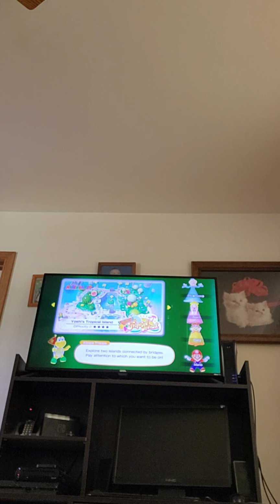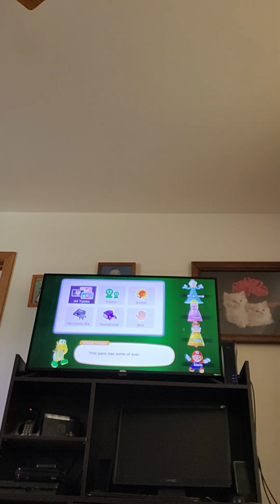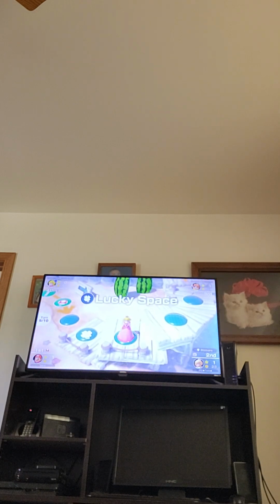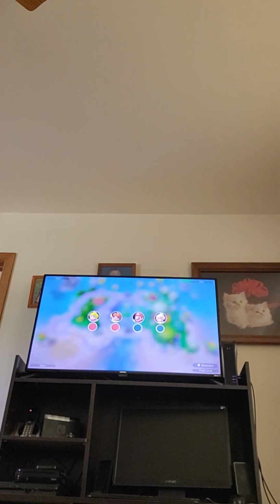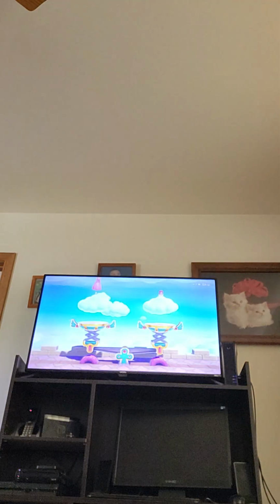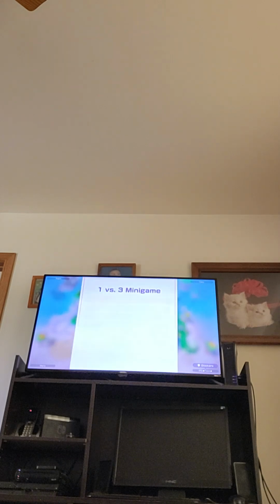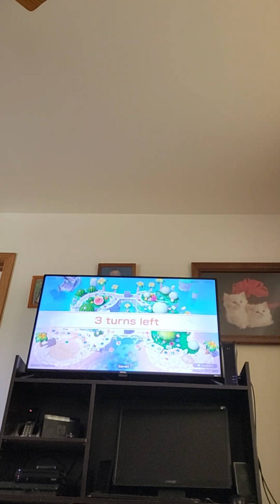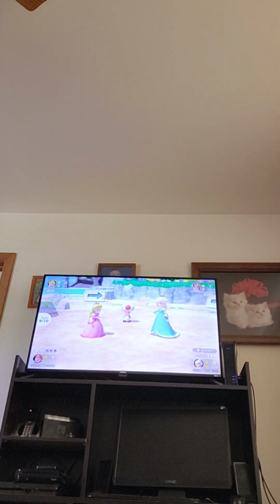Mario Party Superstars Yoshi's Tropical Island Gameplay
In this board, I will be playing Yoshi's Tropical Island. Who will be the Super Star on this board? Watch the video and find out!